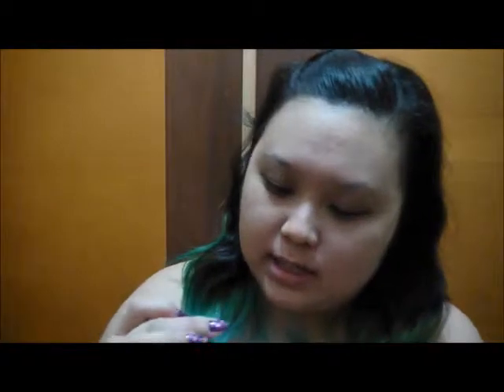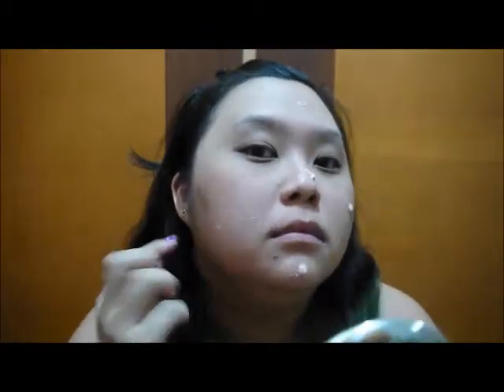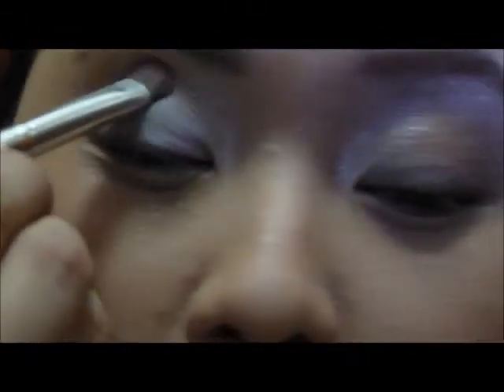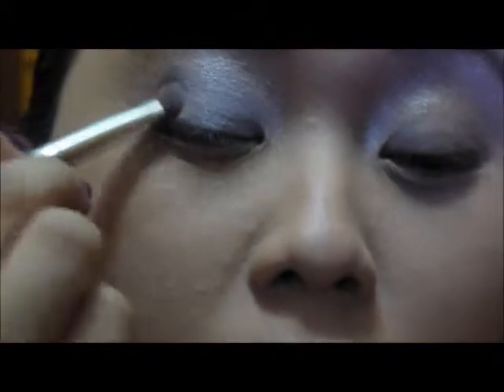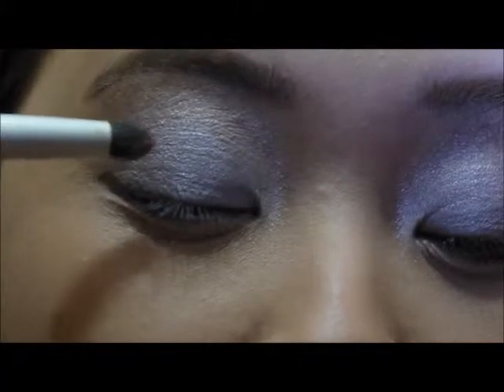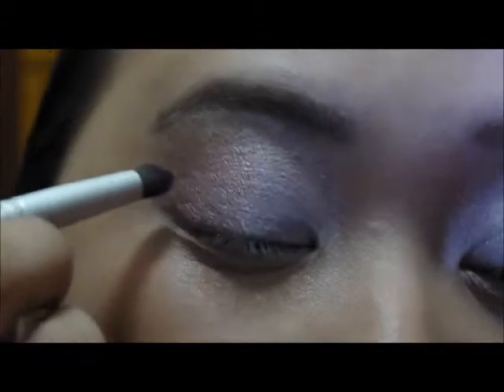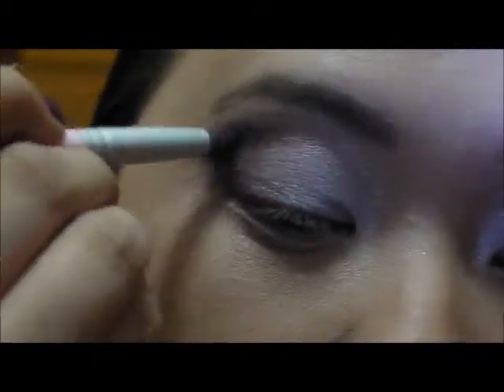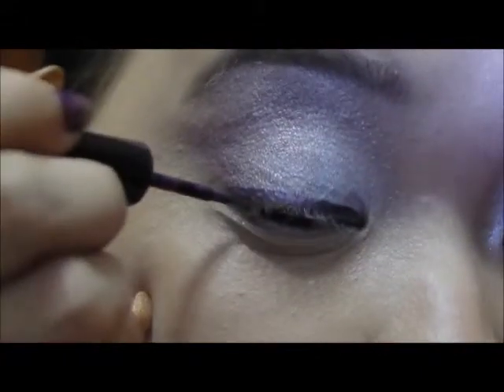Lily Cole X The Body Shop Makeup Tutorial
The Body Shop has launched a new range of makeup in collaboration with Lily Cole. Here's a tutorial on how to use them...